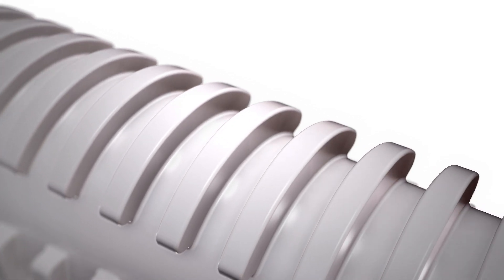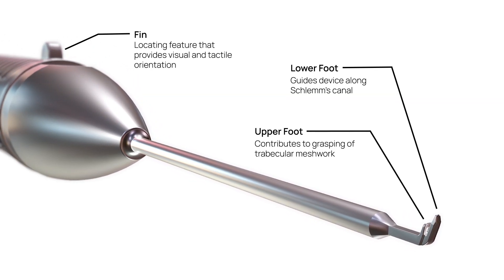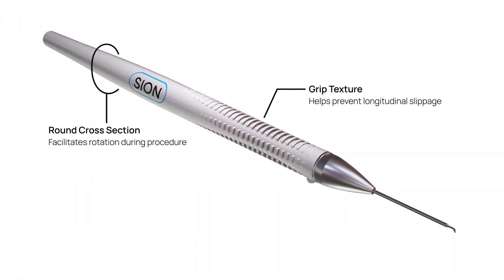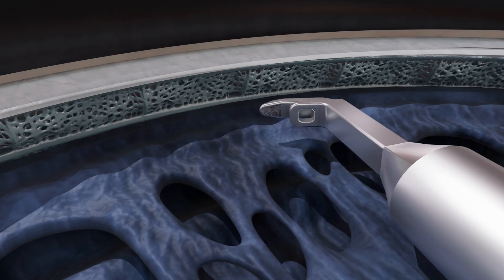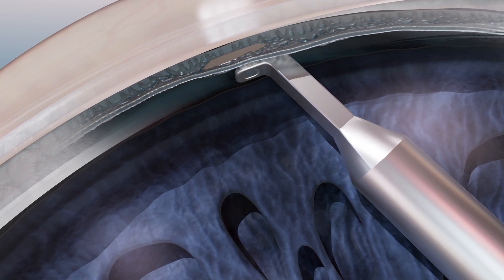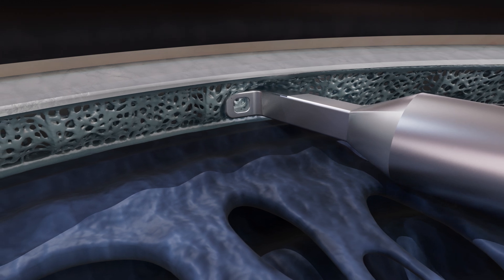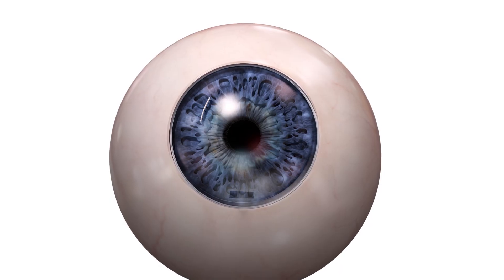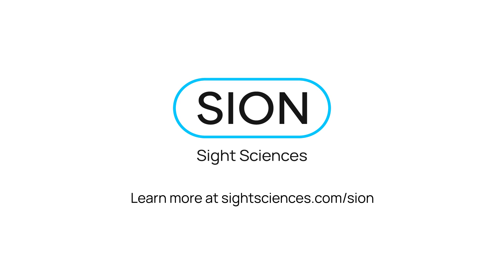Animation of the SION Surgical Instrument by Sight Sciences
Introducing the SION® Surgical instrument - a new chapter in goniotomy innovation and practice is here. A device pure in both form and function - featuring a signature bladeless design.

Brought to you by Sight Sciences, a company focused on developing innovative, interventional technologies intended to transform eyecare and improve patients’ lives, SION's bladeless design gives you the potential to elevate your everyday goniotomy experience. Here, the beauty is in the details.

SION was designed to offer an intuitive surgical experience designed to give you greater control — and confidence — in practice.

To begin the procedure, SION is inserted into the eye through a pre-existing clear corneal incision of at least 2mm width. From here, the trabecular meshwork is identified under gonioscopic visualization. Using the rounded toe to puncture the trabecular meshwork, the Lower Foot is advanced into Schlemm’s canal. The Lower Foot allows for ease of placement, coming to a rest against the scleral wall. Nestled into position, the Upper Foot of the device will find itself resting atop the trabecular meshwork.

From here, the instrument is advanced, with the Lower Foot acting as an anchor against the back wall, ensuring smooth movement throughout the goniotomy procedure. The Upper Foot’s tissue collection window allows for accumulation of freed TM. As SION is advanced, its signature bladeless design gently guides the TM into the Trap as it travels the back of the mouth and tissue collection window accumulate freed TM.

When complete, SION can be removed from the eye. Residual trabecular meshwork may be removed with micro-forceps, or aspiration. This gentle procedure removes trabecular meshwork giving aqueous humor direct access to Schlemm's canal.

SION, a new chapter in goniotomy innovation and practice.

04/2025 SI-9496-US.v2